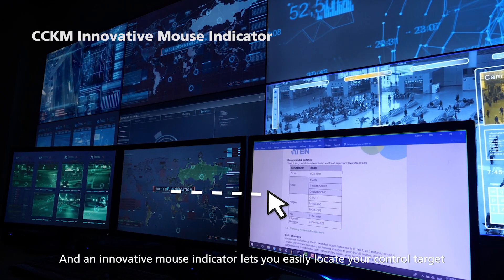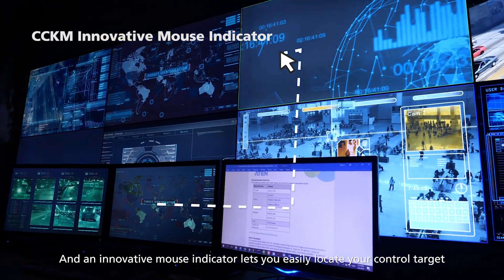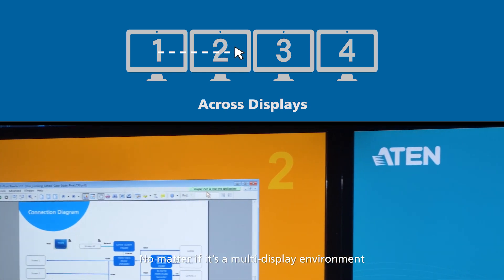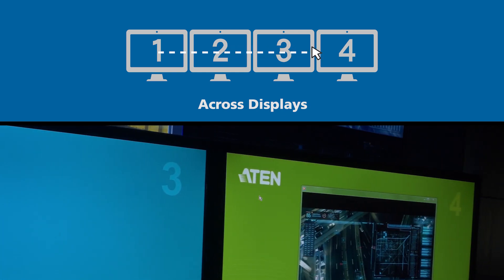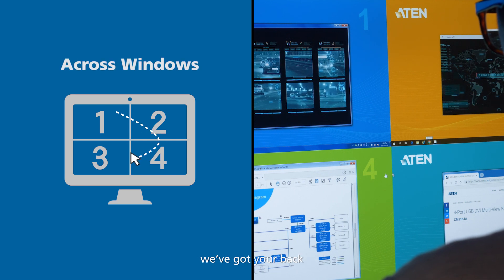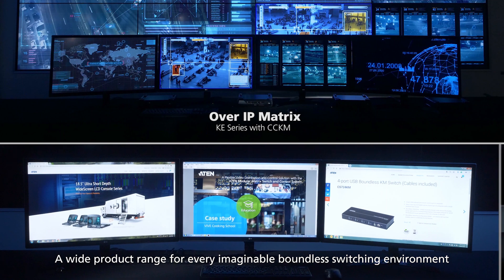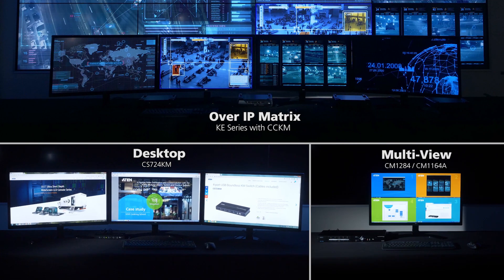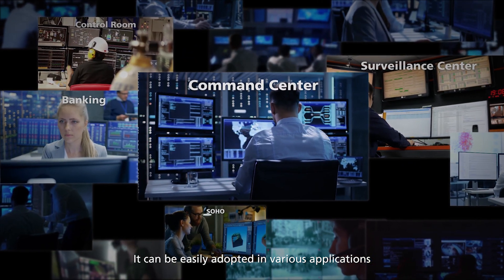How to get easy PC switching with your mouse? ATEN Boundless Switching Series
ATEN Boundless Switching allows for smooth switching by mouse. Just move your mouse across the display or window border, switching is simply that easy. The wide product range is perfectly suited for any scale of multi-system environments.

Features:
-Intuitive mouse switching
-Unrestricted switching direction
-Diverse options for Desktop, Over IP Matrix, or Multi-view KVM
-Flexible display layout with simple setup
-Mouse position highlight